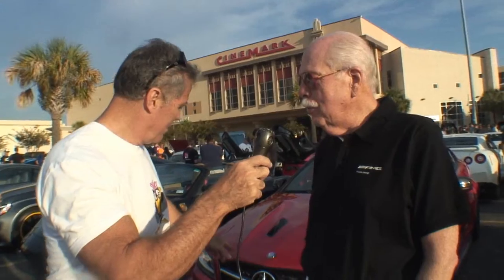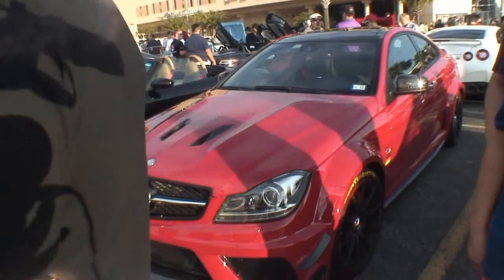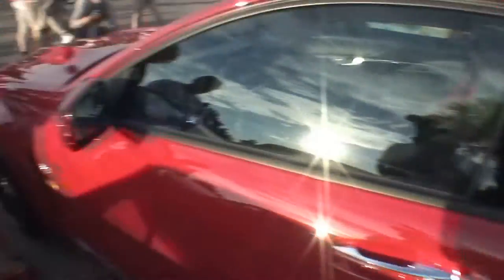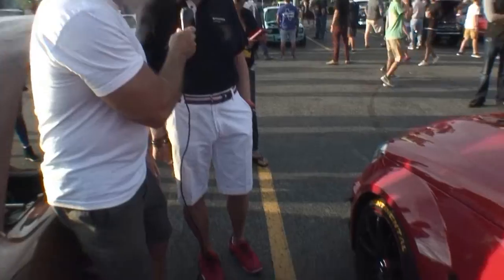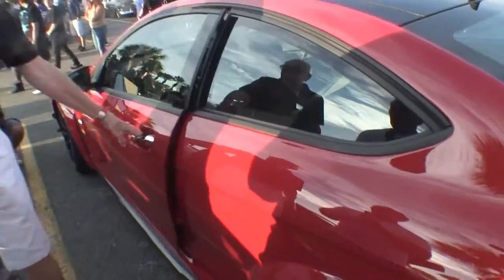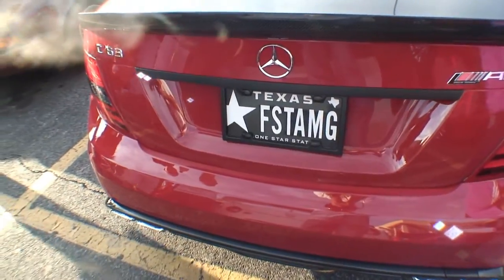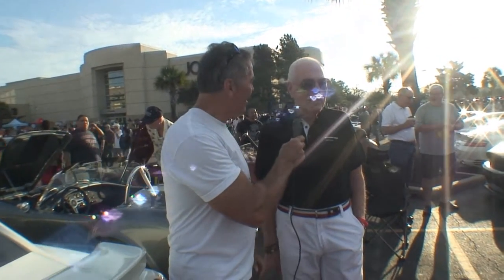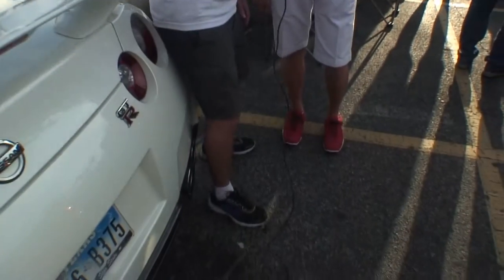Gayland interviewing 2012 Black Series Mercedes AMG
Gayland is hosting Cars All The Time car search engine. I am at the Coffee & Cars event in Hoston, Texas interviewing John with  the 2012 Black Series Mercedes.